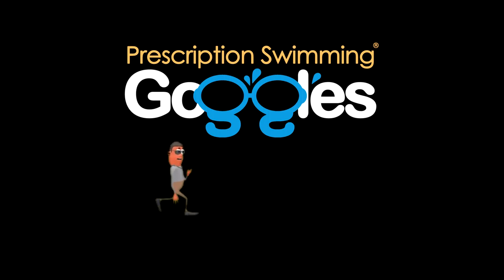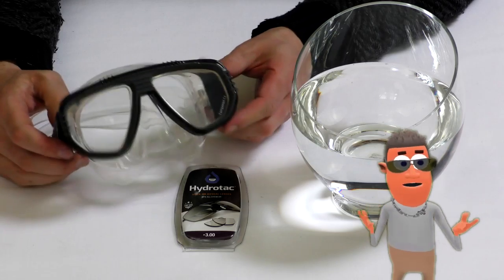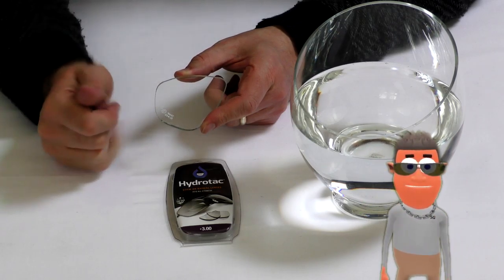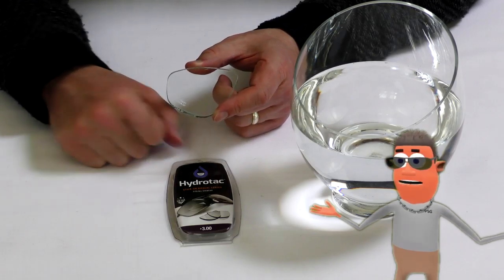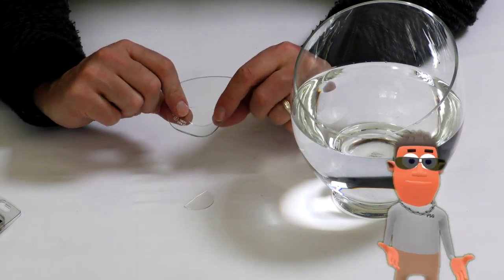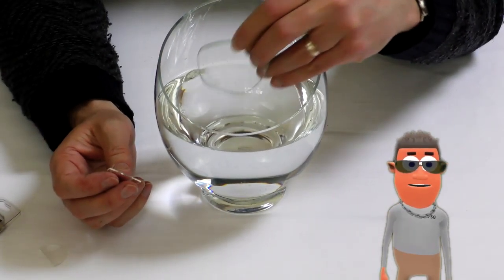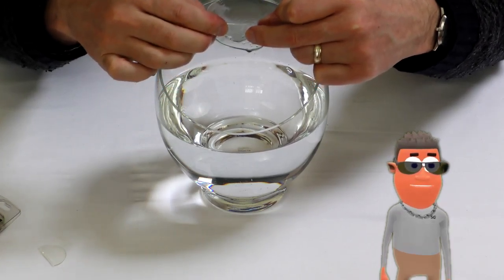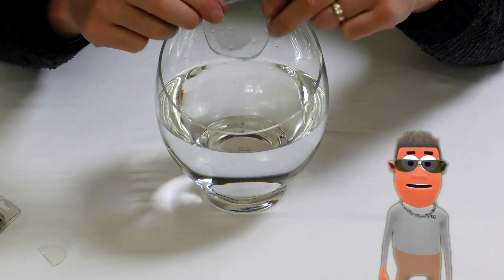How to fit Hydrotac lenses to your diving mask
The Hydrotac lenses can make a useful addition to a diving mask when you start to need a reading prescription. Easy to fit and can be used on most standard or prescription masks. In this video, Garry Goggles show you just how easy it is.